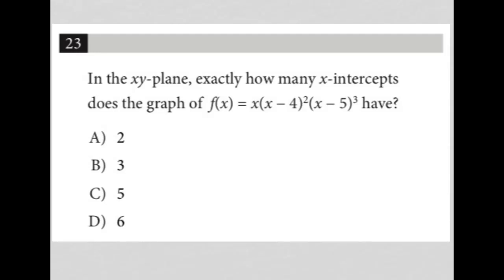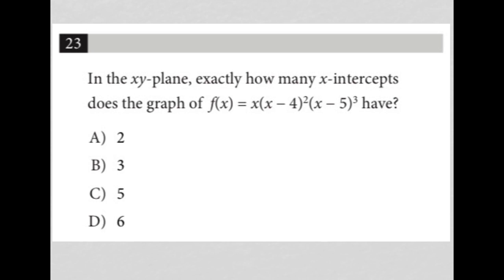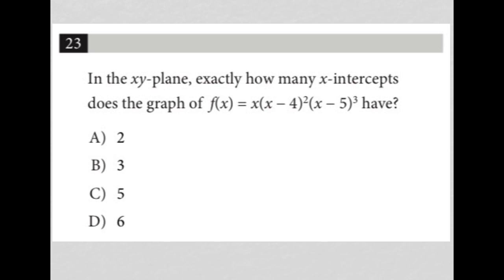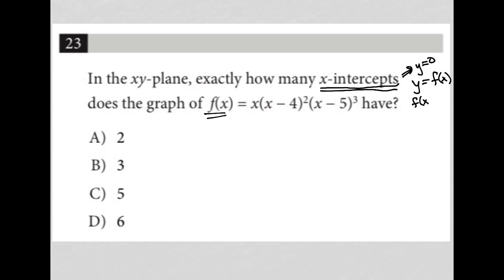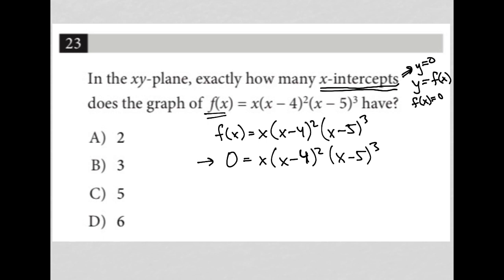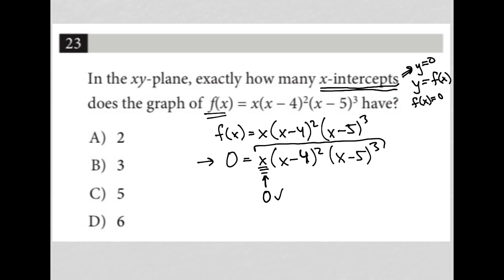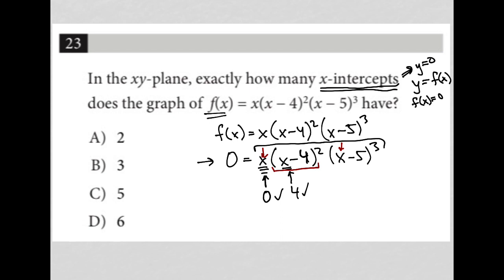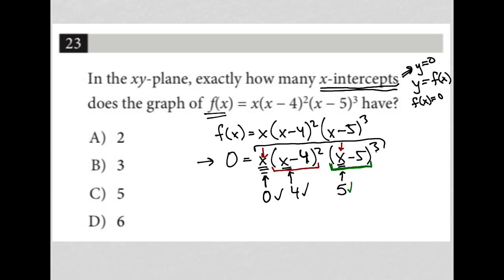In the xy-plane, exactly how many x-intercepts does the graph of f(x) = x(x-4)^2(x-5)^3 have?